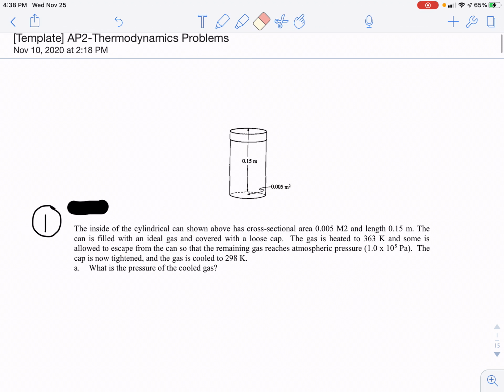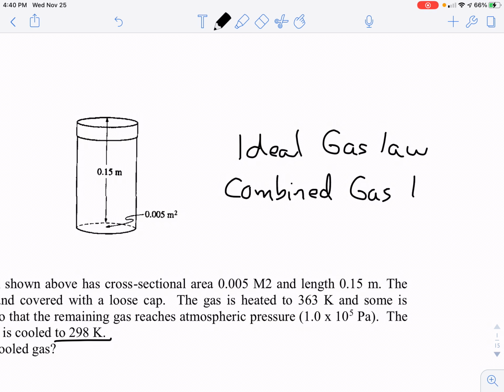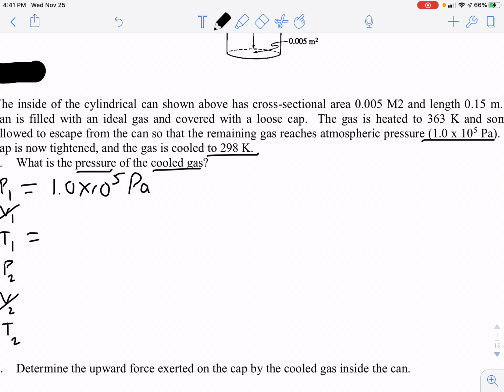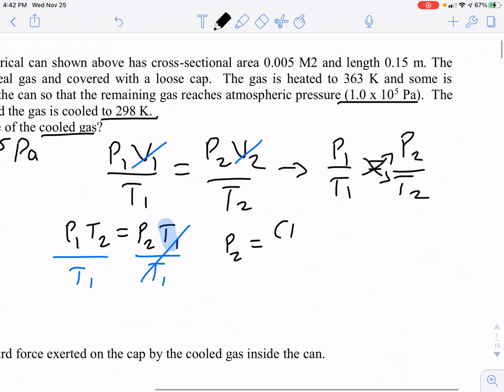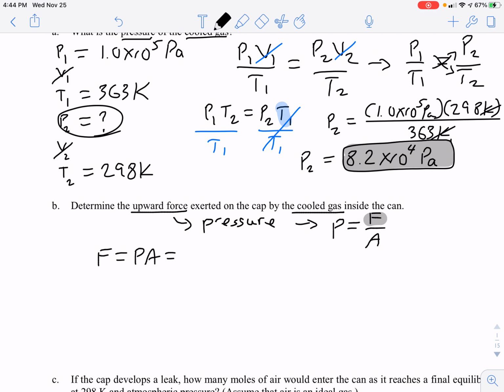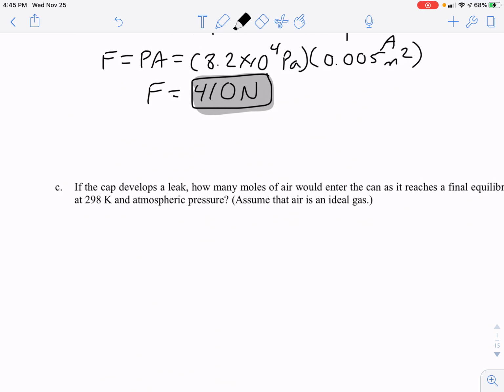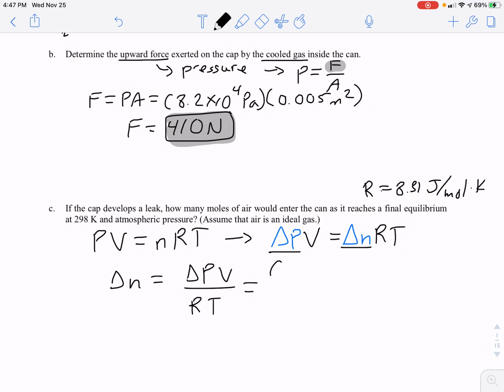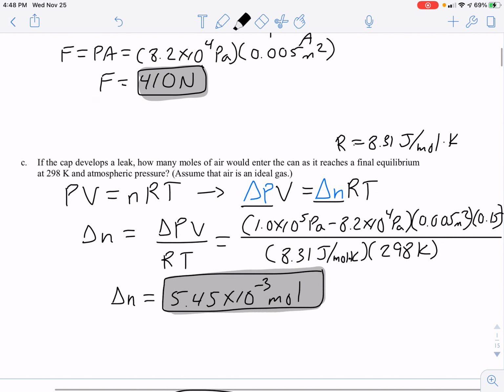AP2 Thermo Problem Set #1